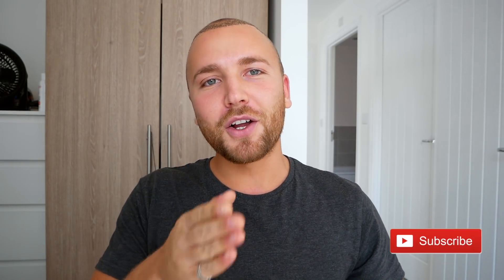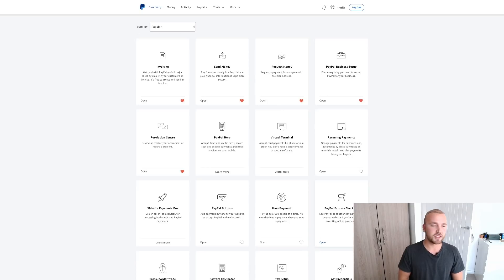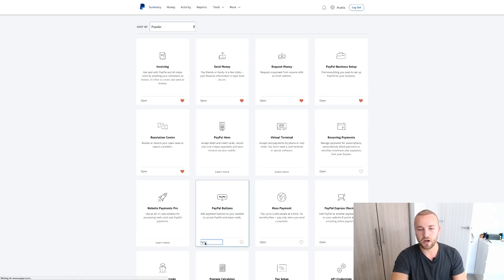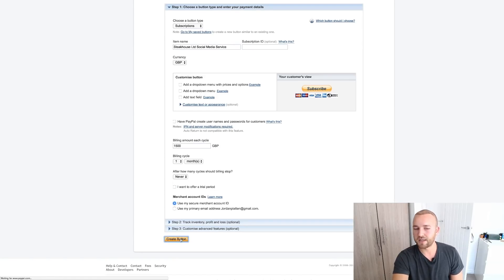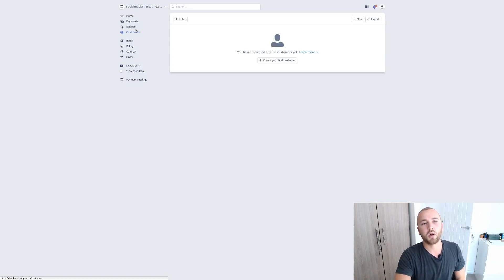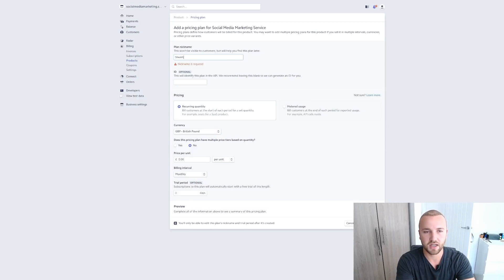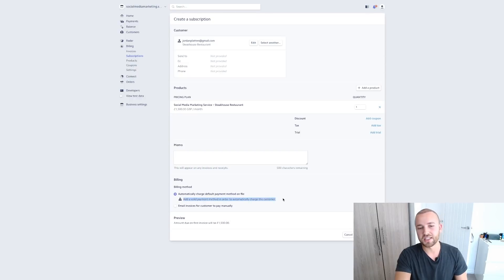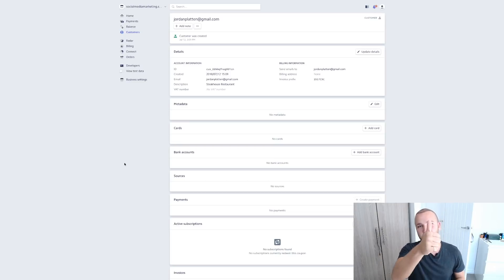How To Set Up Monthly Payments For Social Media Marketing Clients (Stripe & Paypal)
Fed up of sending manual invoices? In this video I show you how to set up monthly payments for social media marketing clients (or any client) on both Stripe and Paypal.

*30-Day Guarantee* Providing you haven't watched over 25% Please Email, if you have questions regarding this policy BEFORE purchasing - See T&C's For Details.